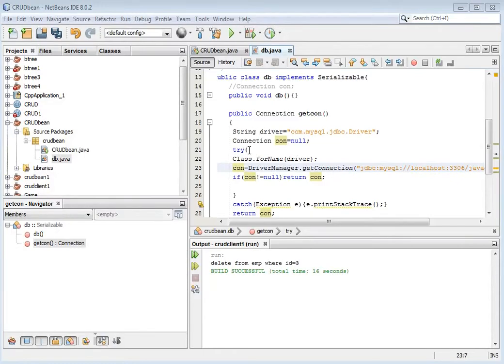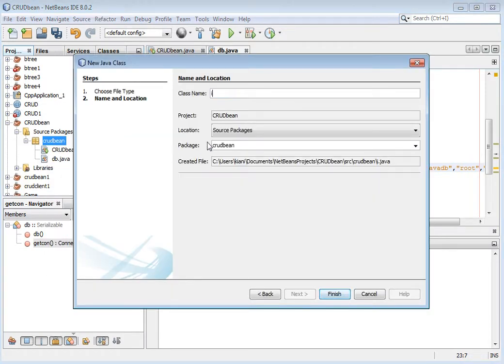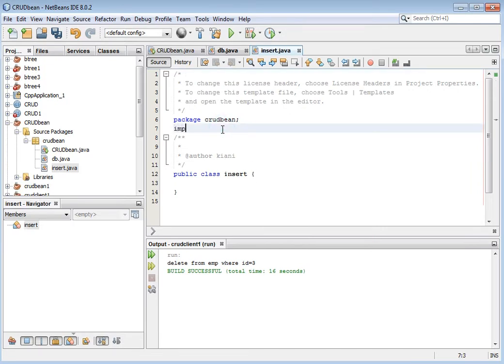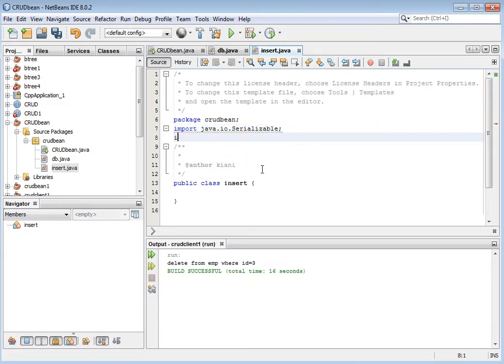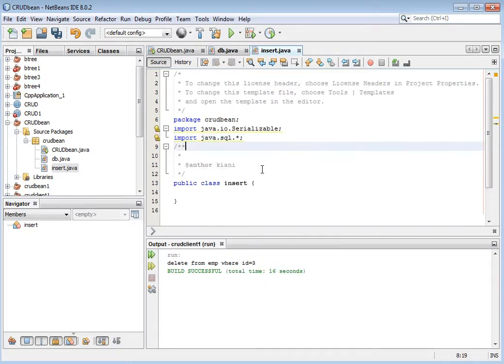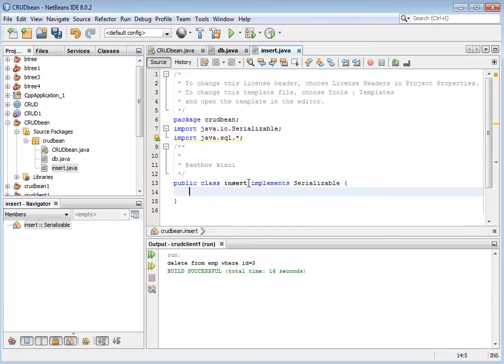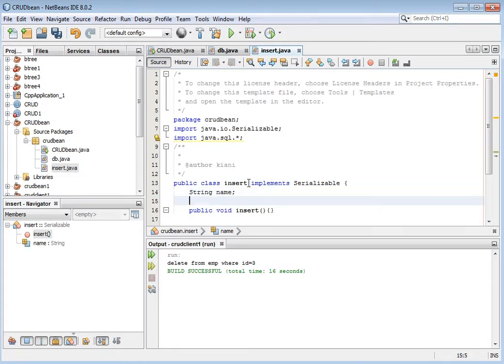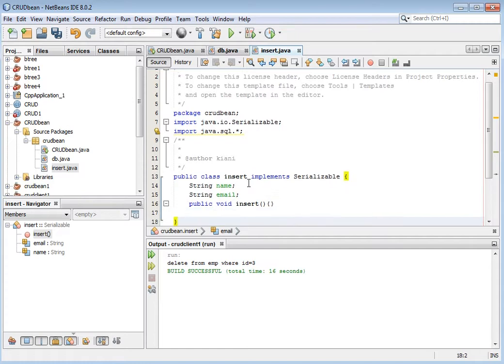2 Insert Bean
It is used to insert the data into the mysql database.